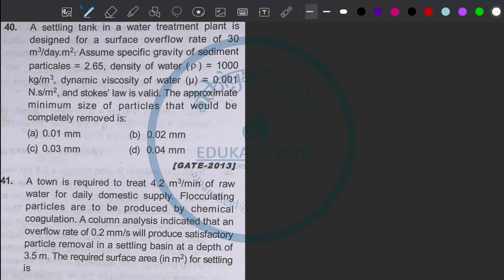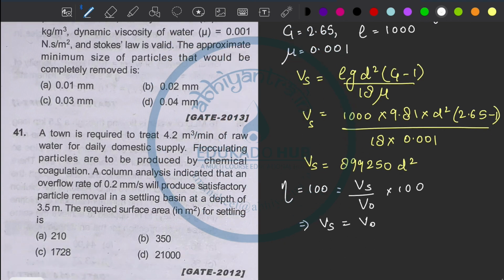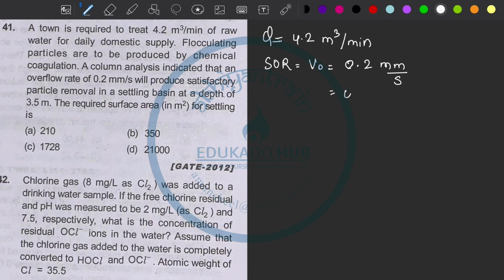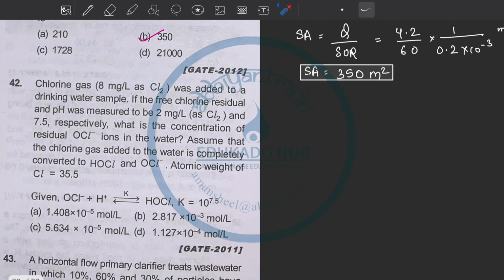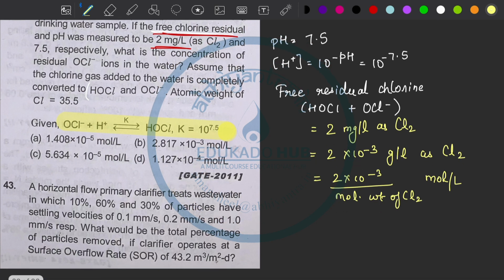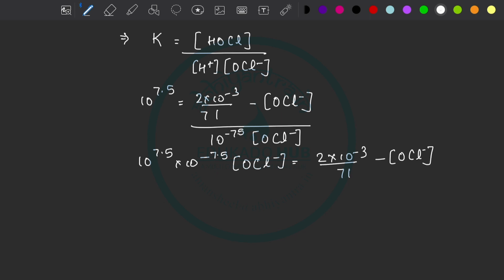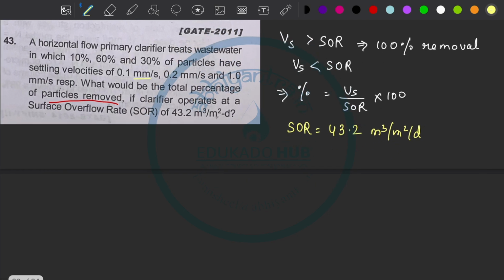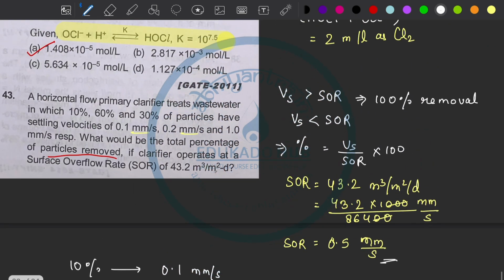12. Treatment of Water PYQs| Environment Engineering | Gate 2024